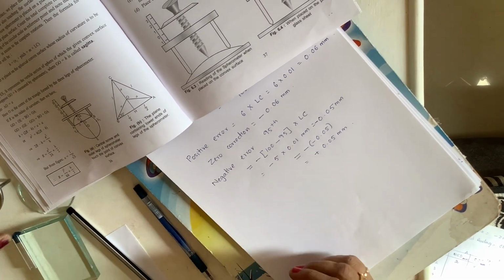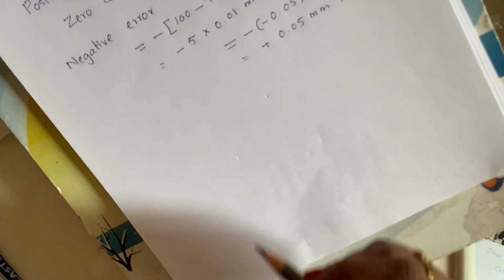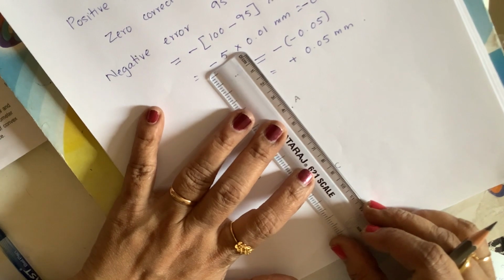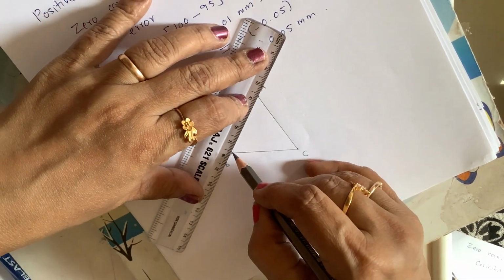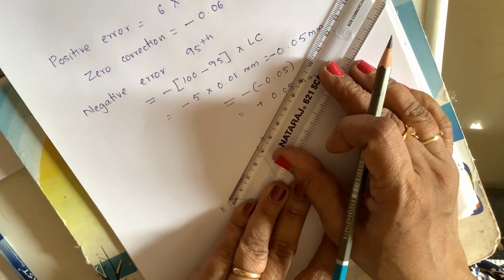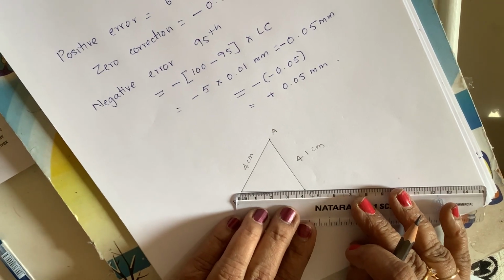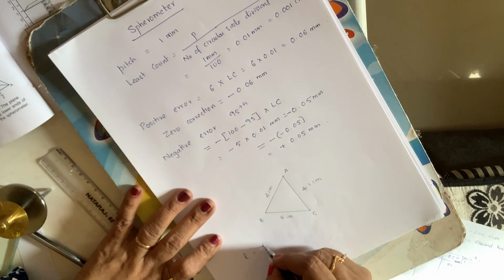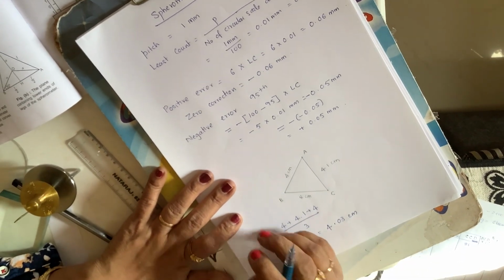How to use the Spherometer | Class 11 Physics | Grade 11 Physics Practical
This video is from a live session where we used Spherometer to measure the radius of curvature of a spherical object and also to find least count of a Spherometer and to find positive and negative errors.